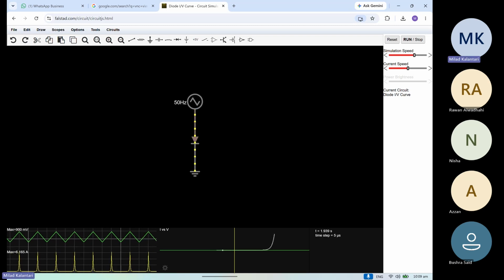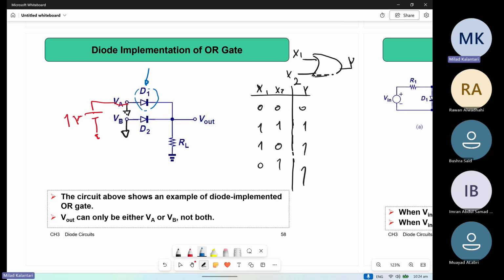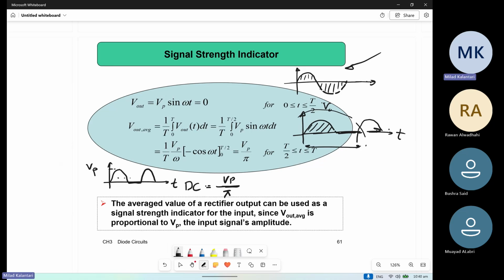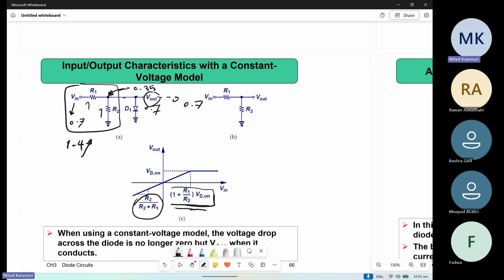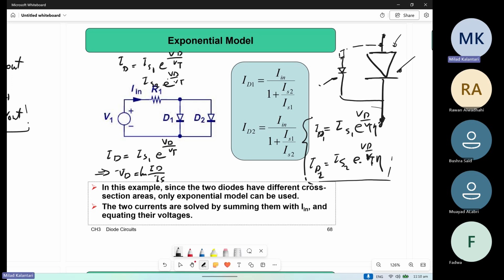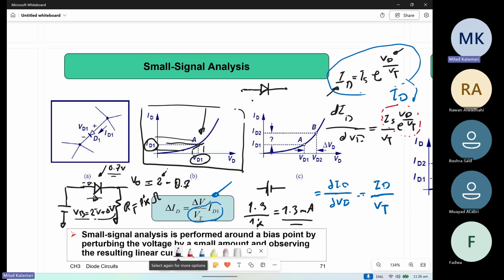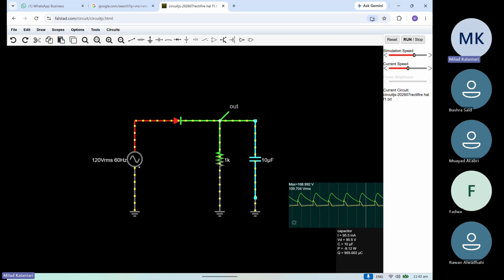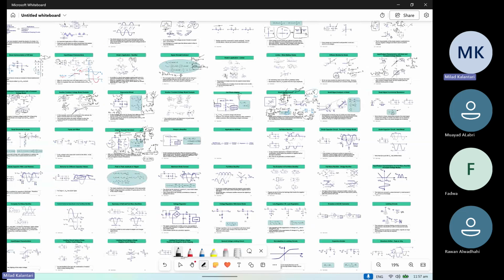MTP Oman Lecture-21-08-July-2026